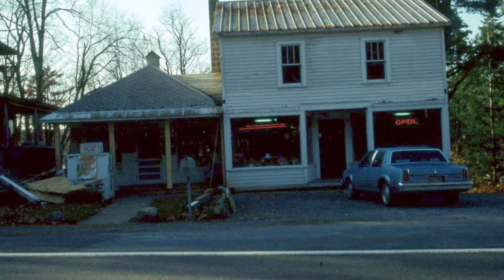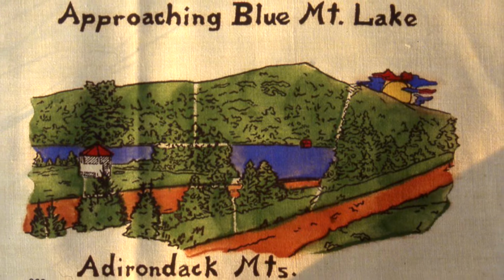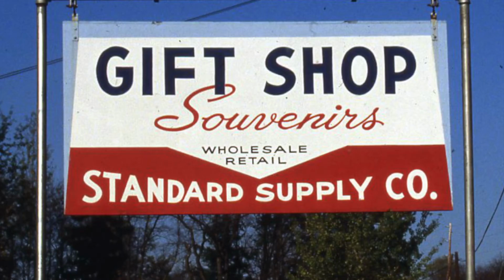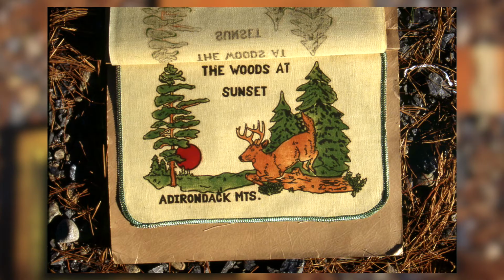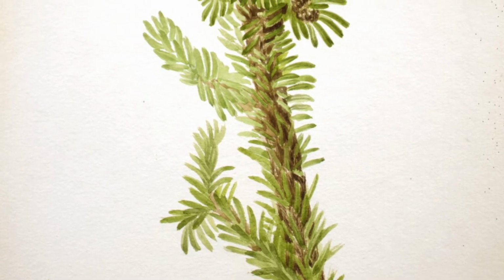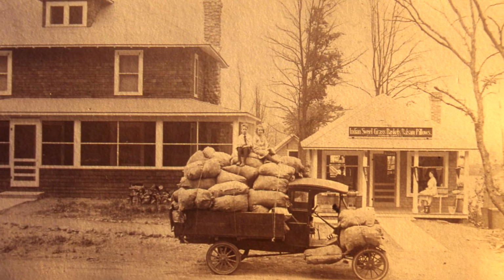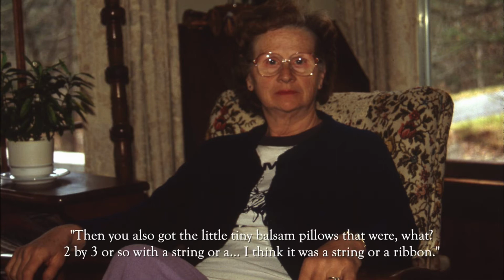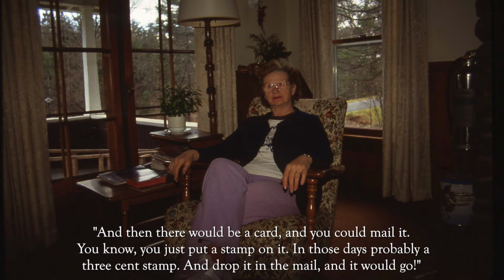The Standard Supply Company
Directed and narrated by Hannah DeGarmo.

Digitization/editing of archival Folklife Center slides and negatives by Kevin Rogan.

Produced for the Folklife Center at Crandall Public Library by Todd DeGarmo.

Based on the research of folklorist, Todd DeGarmo, whose work from 1986 to 1994 led to the creation of the Folklife Center at Crandall Public Library. Todd is the founding director of the Folklife Center, and his 35+ years of photographs, interviews, notes, writings, research and program files continue to be archived there.

Funding for this project came from the New York State Council on the Arts—Folk Arts Program, with additional support provided by the Alfred K. Solomon Charitable Trust.